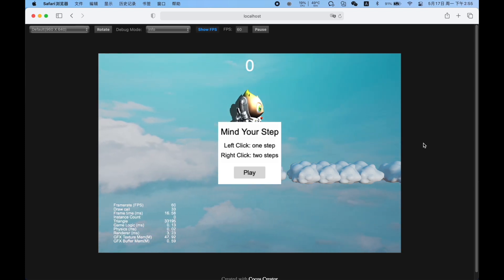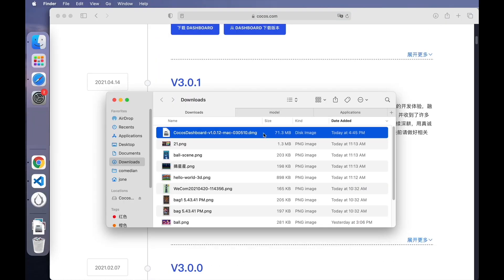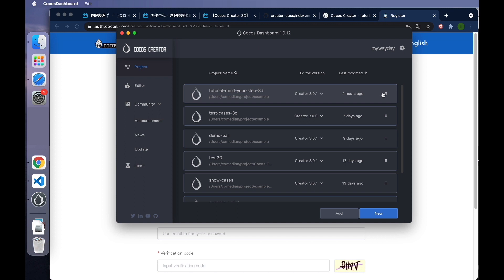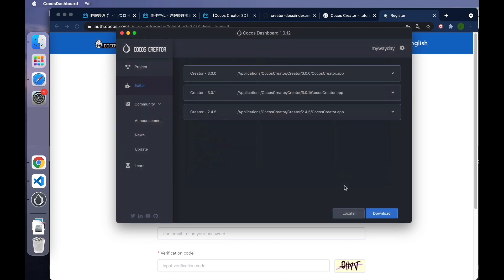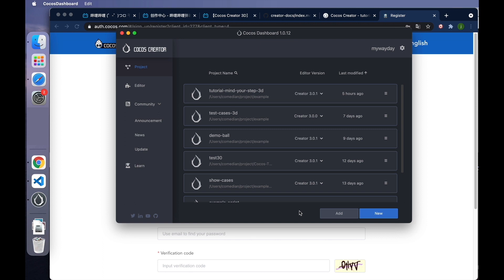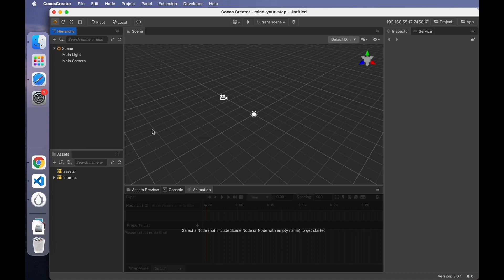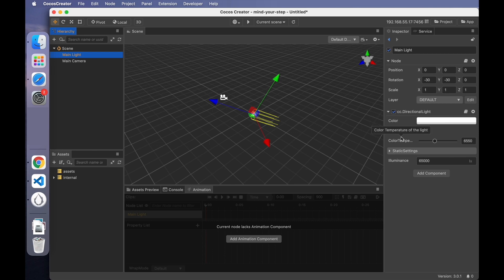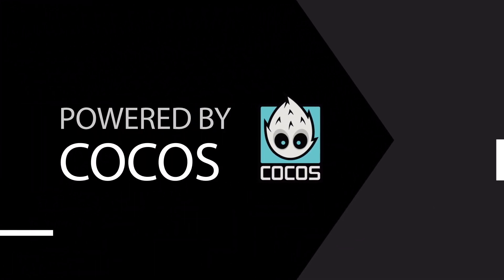Cocos Creator 3.x For Beginners - Part Three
NOTE: This tutorial is for Cocos Creator 3.x and will have issues with 2.x versions. If you are building with 2.x, please follow the older tutorials

Welcome to the third episode of our tutorial series, Cocos Creator for Beginners. This episode focuses on introducing how to install Cocos Creator for 3.x and some of the basic items we'll be using in the editor as well as the project introduction.

Please have Cocos Creator, a code editor (Microsoft Visual Code preferred), and our source files ready before you begin creating your game from this tutorial. The links for each item, as well as the guide for the class, is here:

Download Visual Studio: (Cocos Creator will ask if you want it to be installed with Cocos Creator. We recommend you do that)